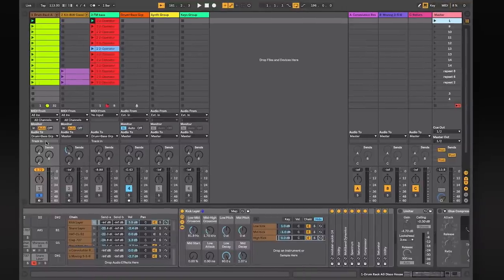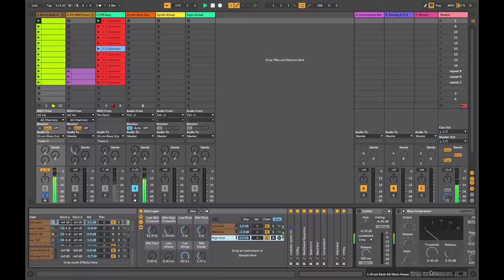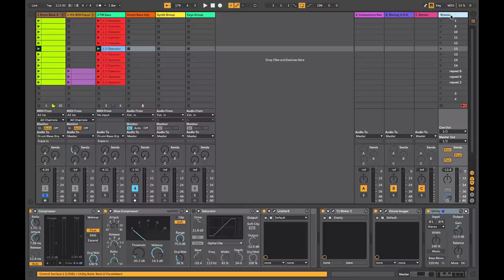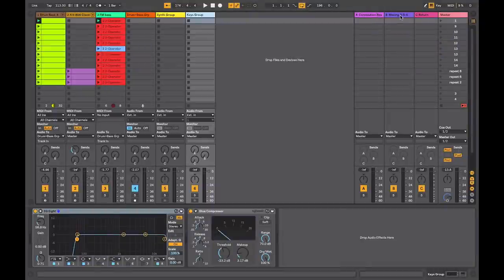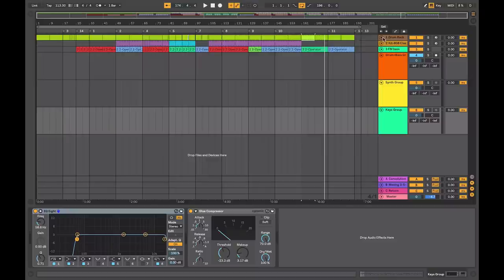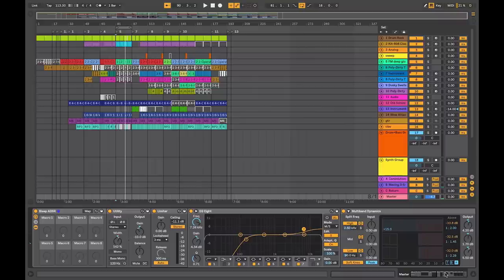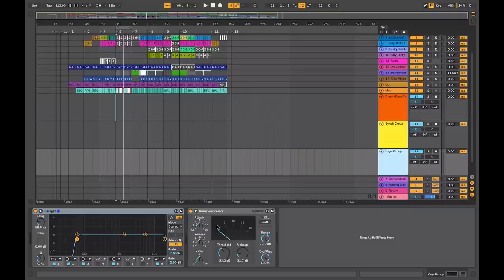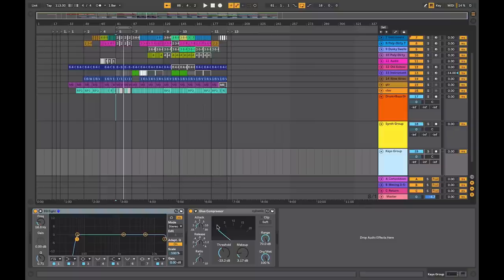Bottom-up and top-down mixing advantages and disadvantages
In this video we quickly discuss two mix approaches; bottom-up and top-down.

As well as looking at these approaches we will discuss and the advantages and disadvantages to both methods. I am using Ableton to explain this but the process is not DAW specific.

Lesson key points:
0:13 - Introduction
0:30 - Bottom-up mixing
4:07 - Advantages/Disadvantages of Bottom-up mixing
4:27 - Top-down mixing
6:40 - Advantages/Disadvantages of Top-down mixing
7:09 - Comparing approaches

-- ADSR --